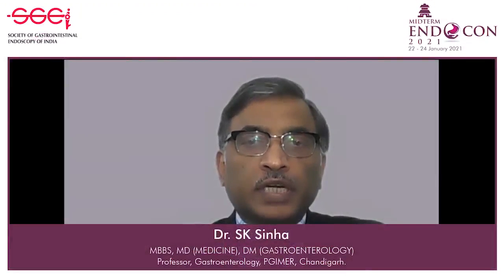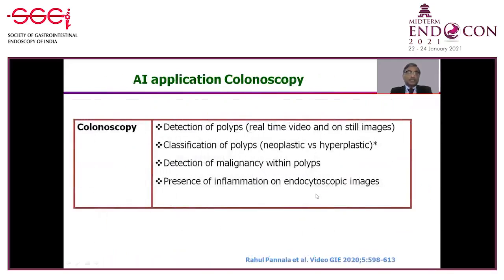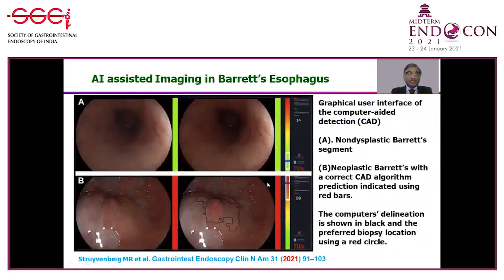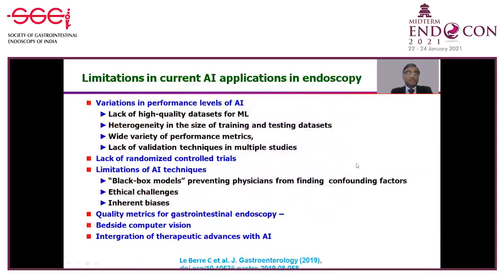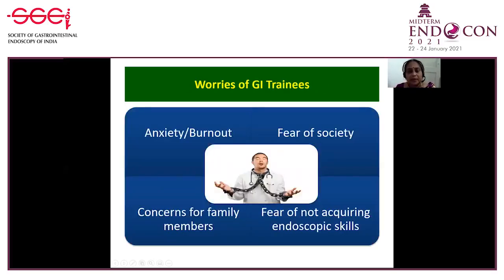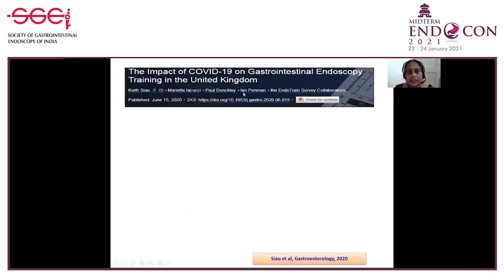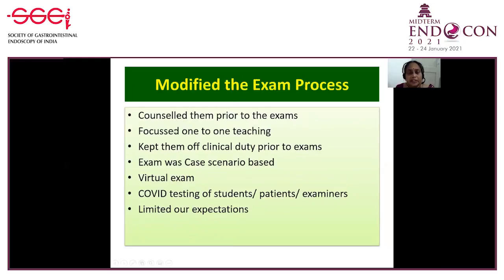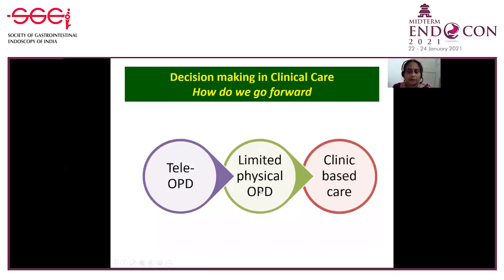MIDTERM ENDOCON 2021 - Dr. S. K. Sinha & Dr. Usha Dutta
MIDTERM ENDOCON 2021 - An International Symposium presents, a platform wherein the experts provided their clinical insights and evidence from the field of Gastroenterology & Endoscopy and its perspective.

Watch Dr. S. K. Sinha speak about an interesting topic "Artificial Intelligence in Endoscopy" and Dr. Usha Dutta speak on "Endoscopy training in COVID times".

Curated by Medwiz Healthcare Communications Pvt Ltd.